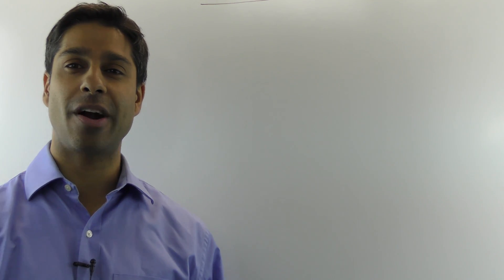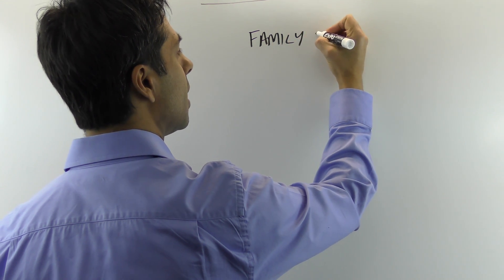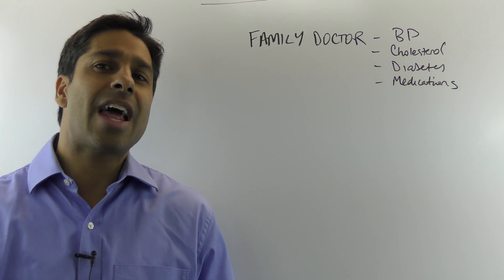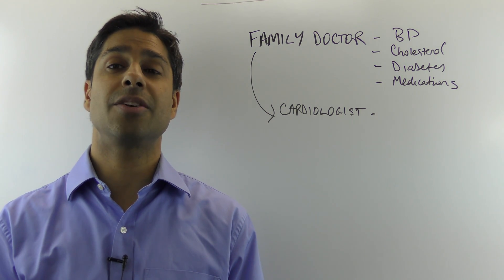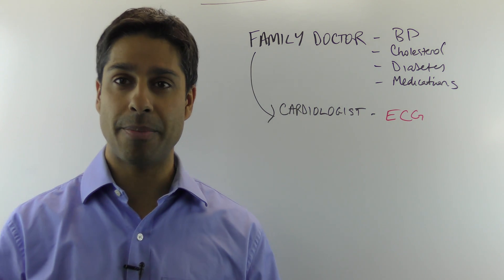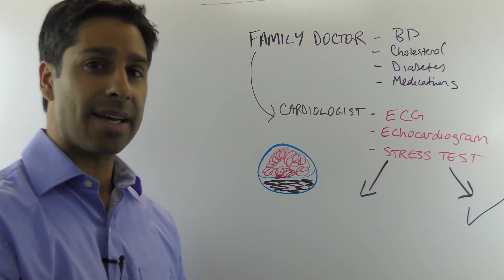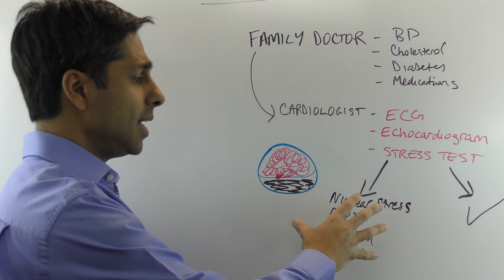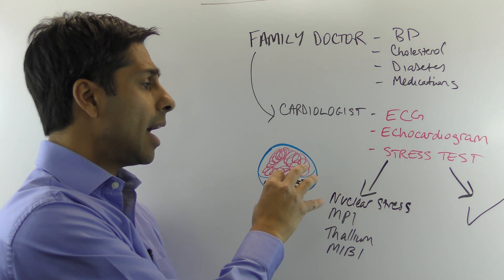Navigating Heart Disease Cardiac (Cardiology) testing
Reverse heart disease and heart disease treatment.
Cardiac rehabilitation program after a heart attack, heart stent or heart bypass surgery